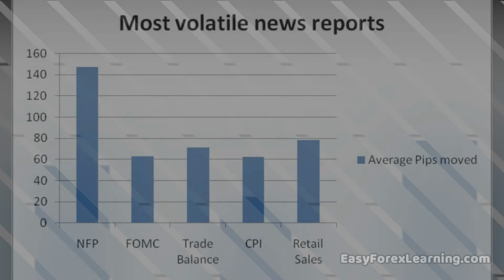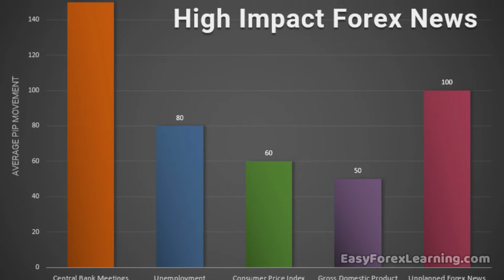Forex News Impact. Easy Forex Learning.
There’s no one “All in” or “Bet the Farm” formula for success when it comes to predicting how the market will react to data reports or market events or even why it reacts the way it does.

You can draw on the fact that there’s usually an initial response, which is usually short-lived, but full of action.

Later on, comes the second reaction, where forex traders have had some time to reflect on the implications of the news or report on the current market.

It’s at this point when the market decides if the news release went along with or against the existing expectation and if it reacted accordingly.
Was the outcome of the report expected or not? And what does the initial response of the market tell us about the bigger picture?

Answering those questions gives us a place to start interpreting the ensuing price action.